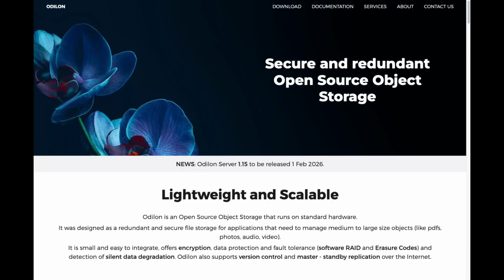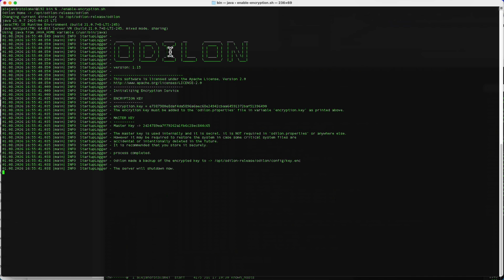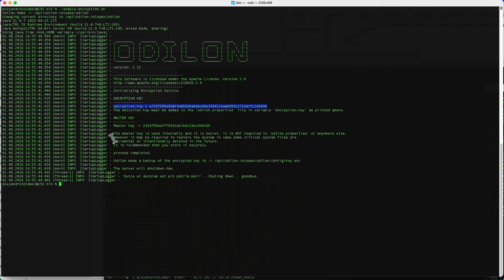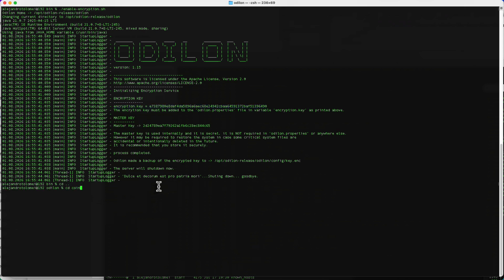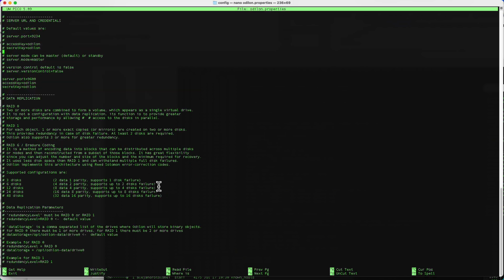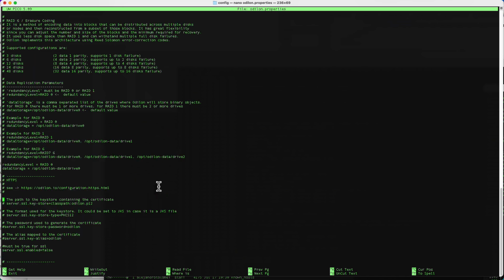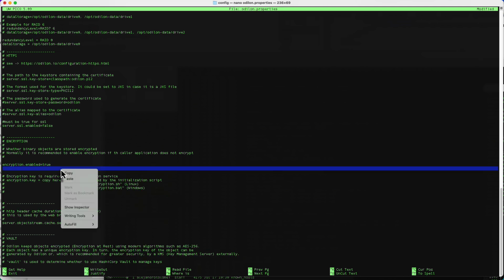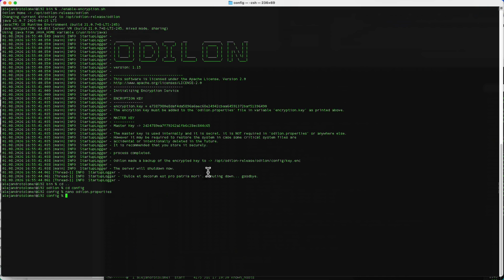Odilon how to enable encryption.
Odilon keeps objects encrypted (Encryption at Rest) using AES GCM-SIV.
Each object stored by Odilon has a unique encryption key. Odilon uses envelope encryption (i.e. encrypting a key with another key), every object is encrypted with its unique key and the key is encrypted by Odilon key management layer or by a Key Management Server (KMS).
This tutorial shows how to enable encryption.